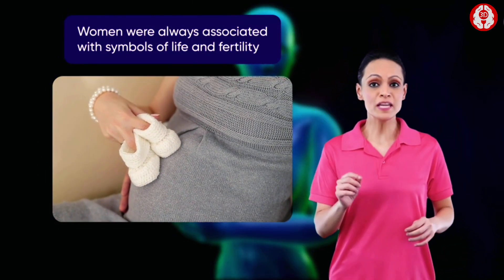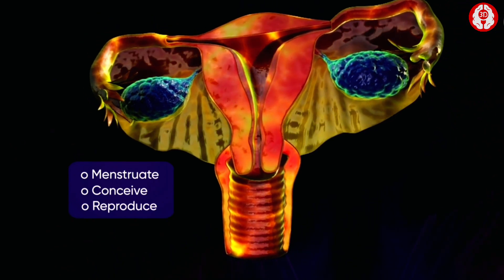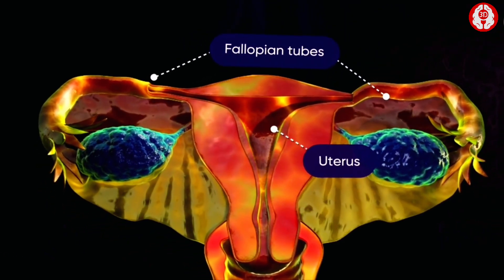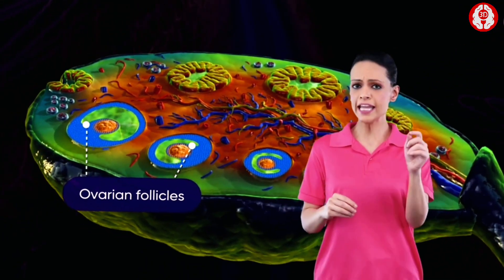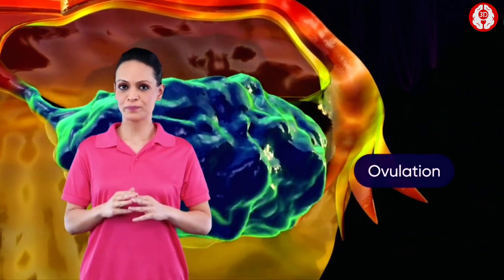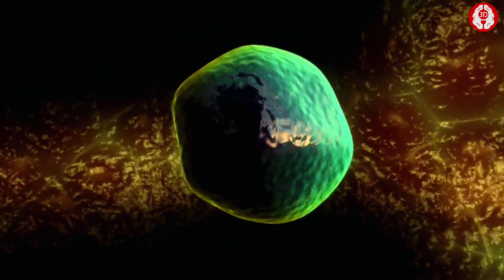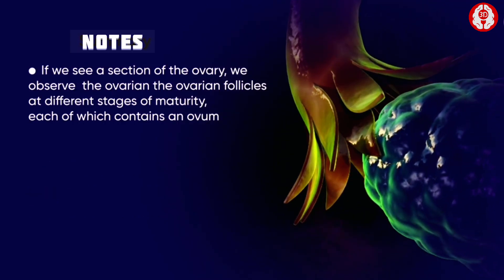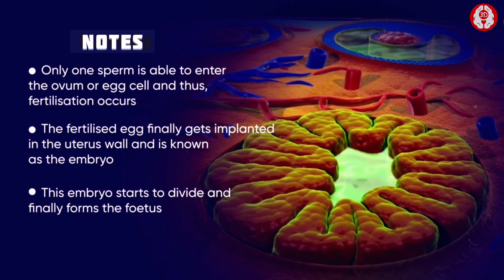ANATOMY OF FEMALE REPRODUCTIVE SYSTEM || 3D ANIMATION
ANATOMY AND PHYSIOLOGY OF FEMALE REPRODUCTIVE SYSTEM || 3D ANIMATION ||

male reproductive system anatomy and physiology bsc nursing 1st year
male reproductive system anatomy and physiology bsc nursing
male reproductive system anatomy and physiology bsc nursing 1st year notes
male reproductive system anatomy and physiology gnm 1st year
female reproductive system anatomy and physiology bsc nursing 1st year
anatomy and physiology of male and female reproductive system
anatomy and physiology of female reproductive system
anatomy of female reproduction
anatomy of female genital organs
anatomy of female pelvics
anatomy of female genital tract
anatomy of female reproductive organs
anatomy of female reproductive system gynaecology
anatomy of female gynaecology
female reproductive anatomy model
anatomy and physiology of male reproductive system animation
anatomy and physiology of female reproductive system animation
define anatomy and physiology of male reproductive system
define anatomy and physiology of female reproductive system
anatomy and physiology of female reproductive system in english
anatomy and physiology of female reproductive system nursing